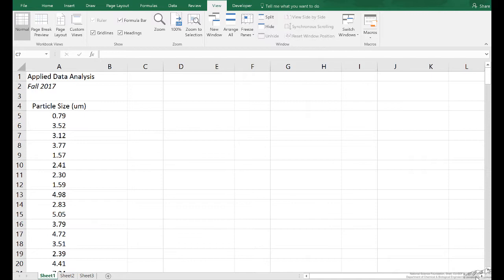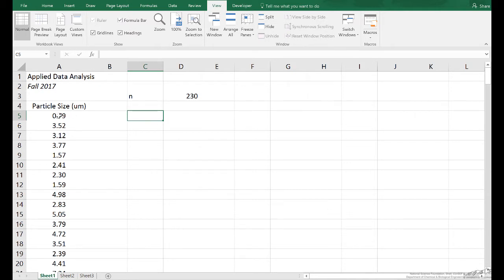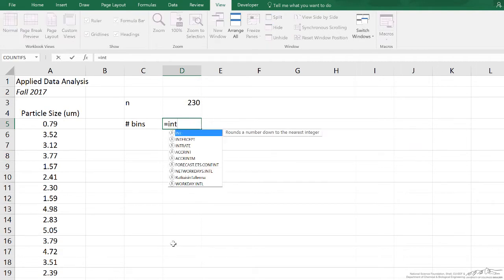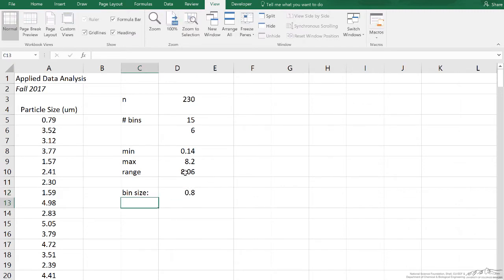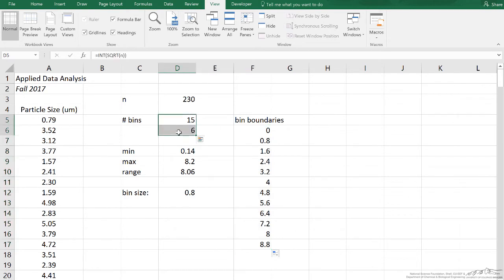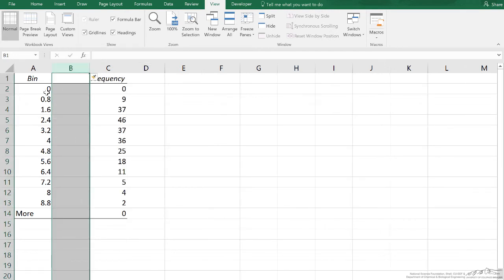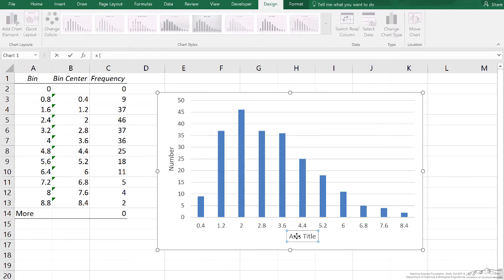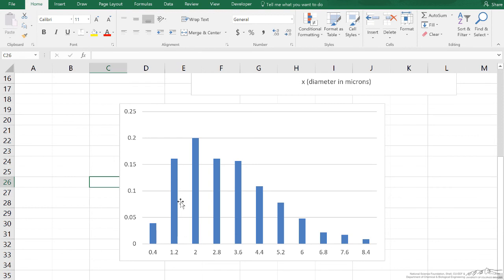Histogram in Excel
Organized by textbook Demonstrates how to generate a histogram using Microsoft Excel.  Made by faculty at the University of Colorado Boulder, Department of Chemical & Biological Engineering.